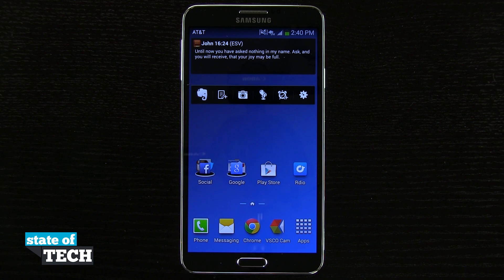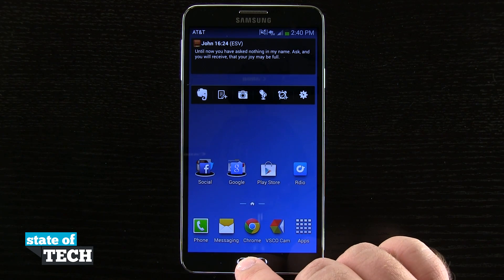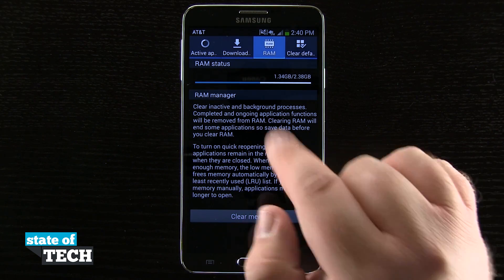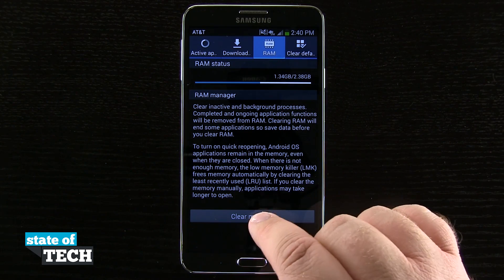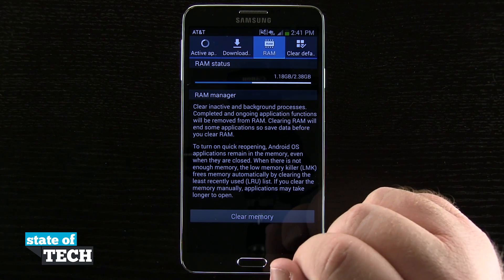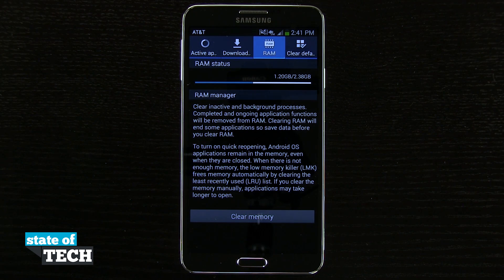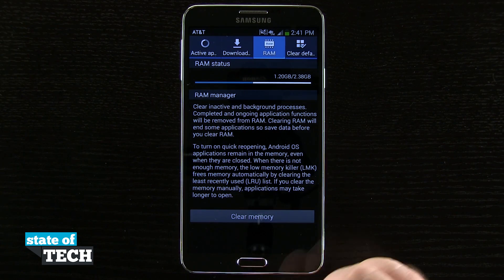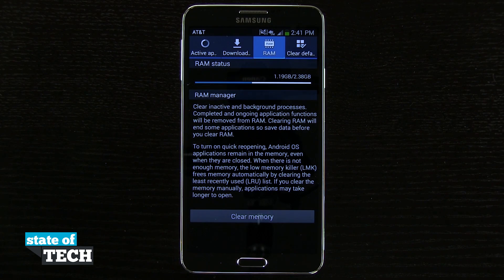Samsung Galaxy Note 3 Tips - RAM Status and Manager